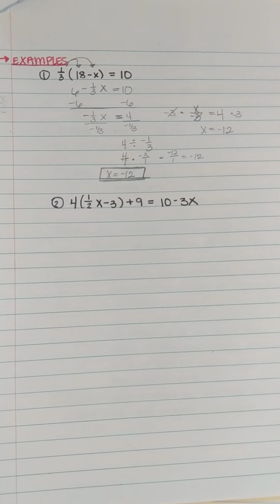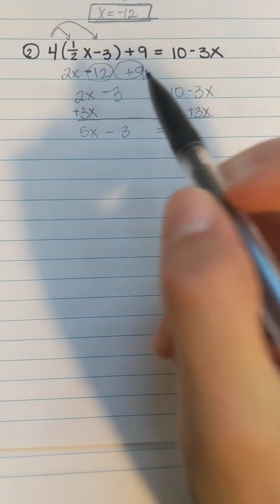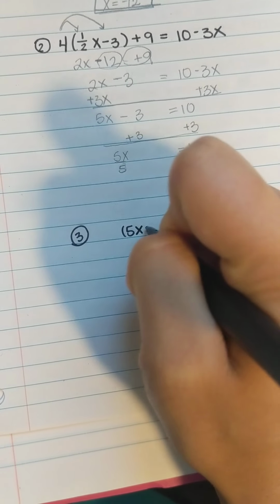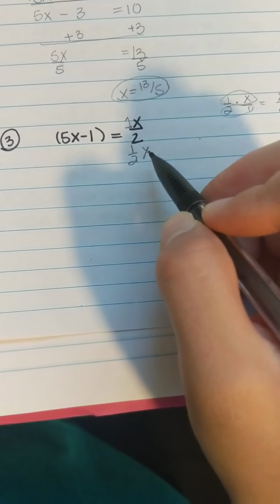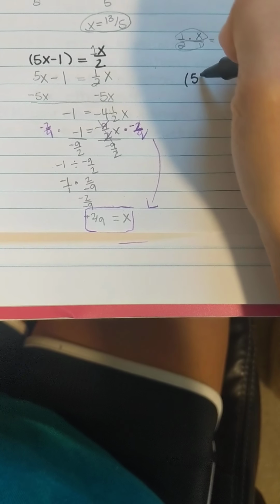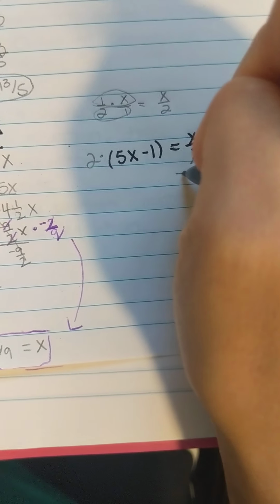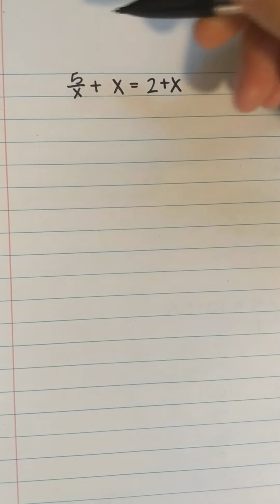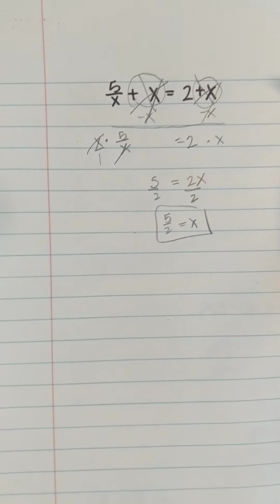September 2, 2020